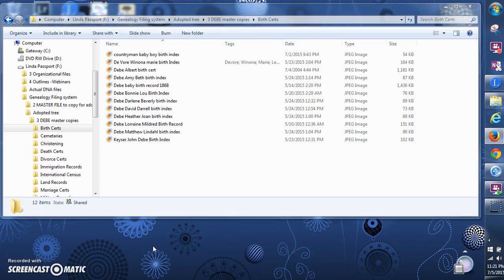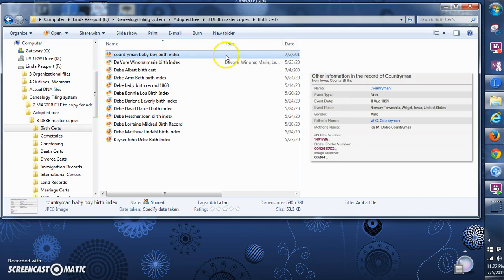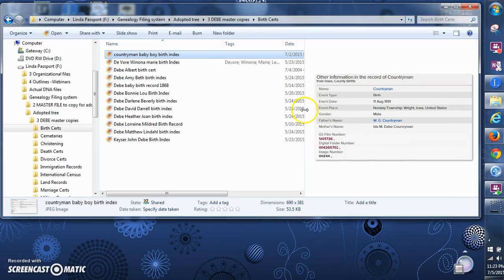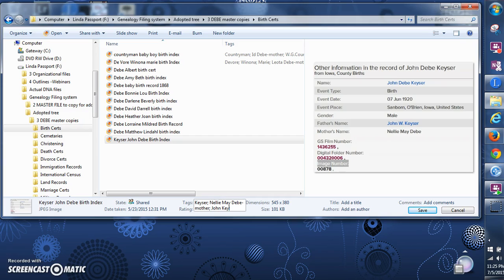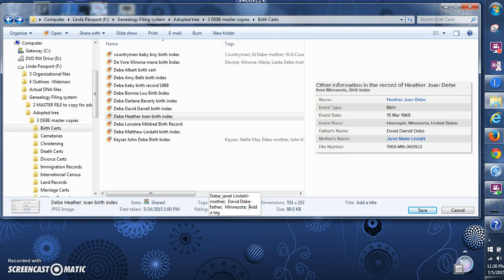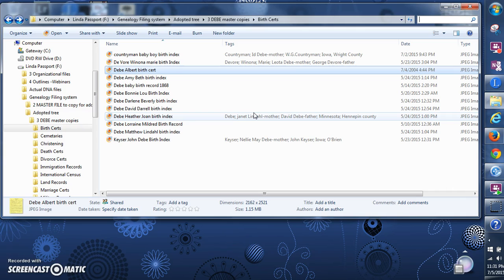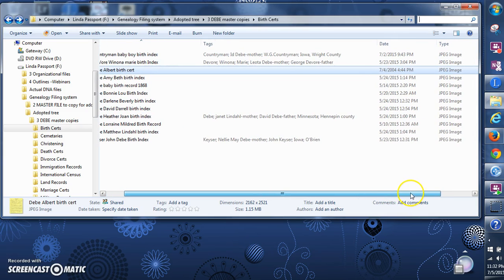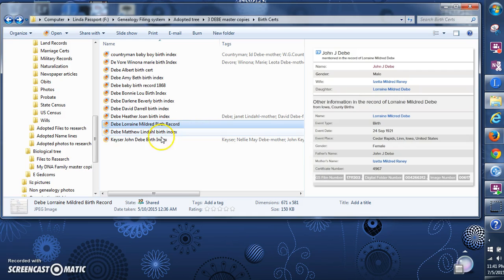tagging files in windows explorer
How to tag files in windows explorer, and search using tags.